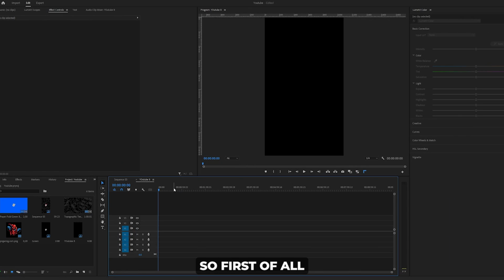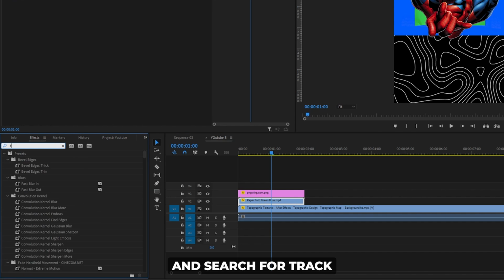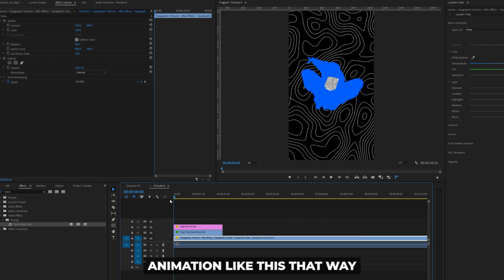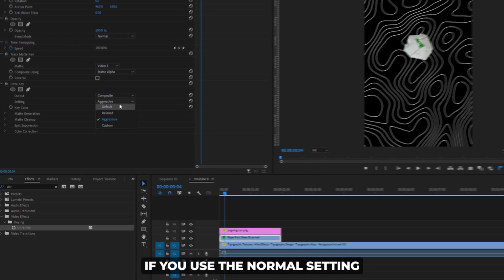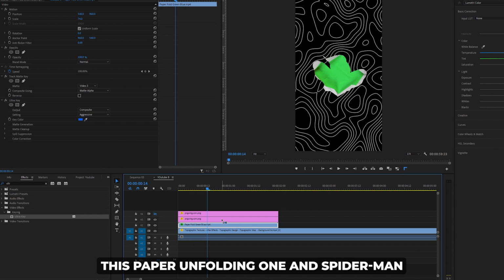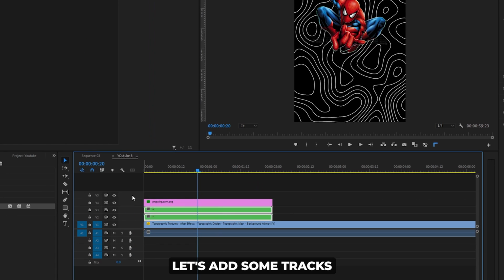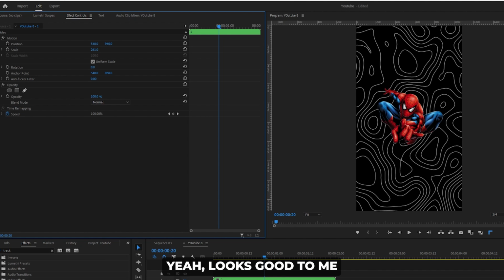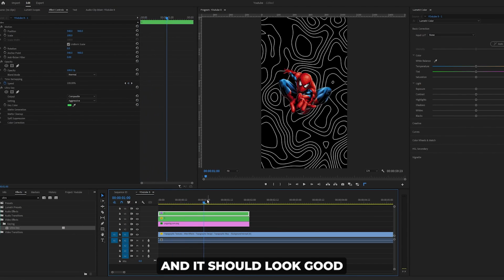Edit Like ALI ABDAAL | Paper Unfold Effect in Premiere Pro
In this video, we will learn how to create the paper unfolding effect inspired by Ali Abdaal.

All of this will be done inside Adobe Premiere Pro